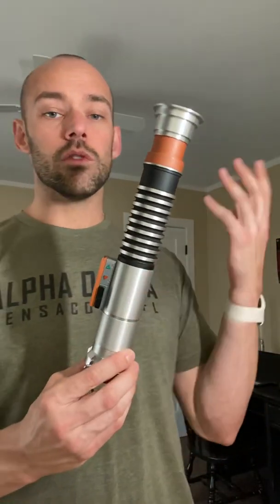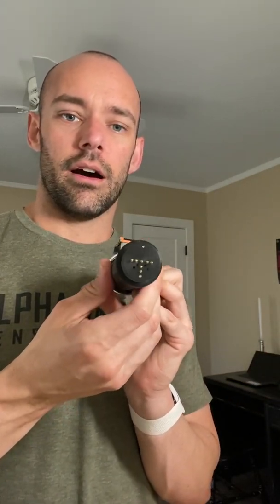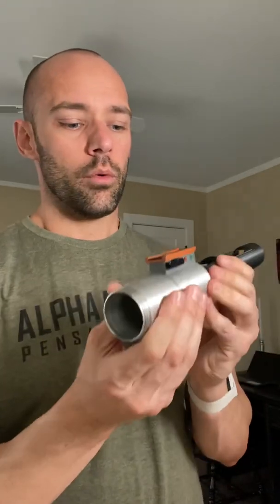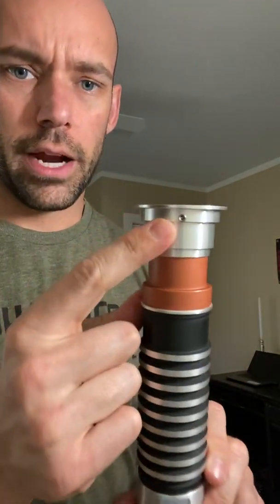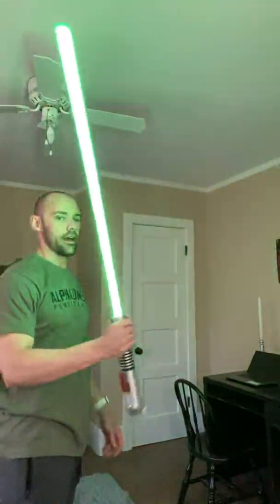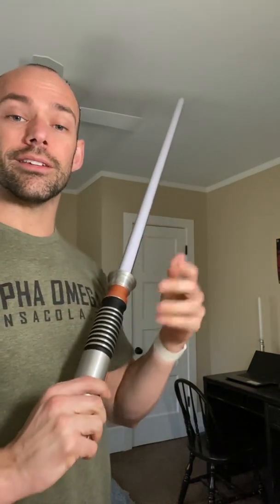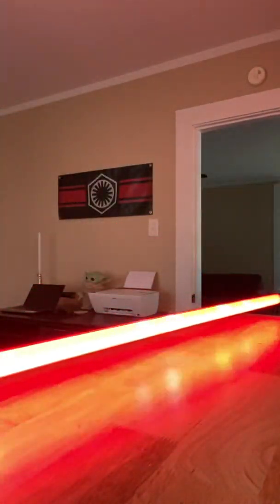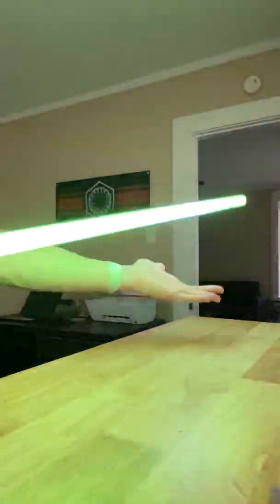Luke ROTJ Neopixel Saber - SOLD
Here I have a converted 2015 Hasbro Black Series Luke ROTJ Lightsaber for sale. What’s included and a price breakdown can be found below.

Breakdown of Cost/Parts

The Saber $115
Custom Chassis $60
CFX Mk2 + SD Card $90
Li-Ion Battery + Charger $20
Smugglers Outpost Black Elite Bass Speaker $20
Neopixel Ledstrips $40
TCSS Connectors/PCB Holders $30
Labor $110

Price $485 (plus shipping)

or best offer!

Let me know if you are interested!